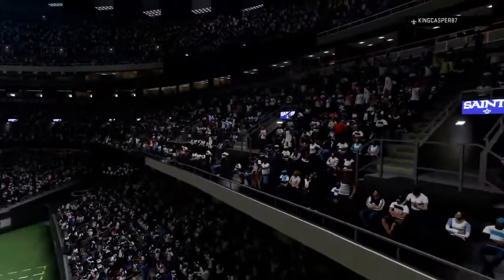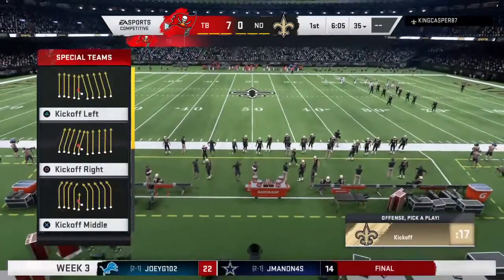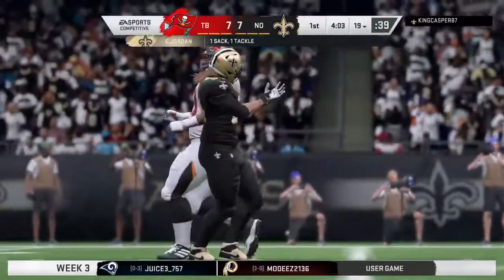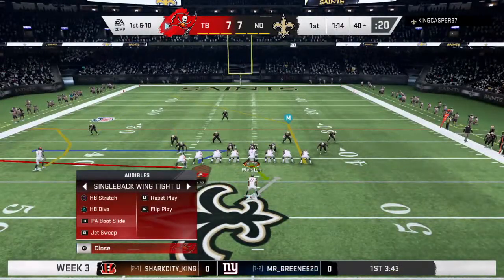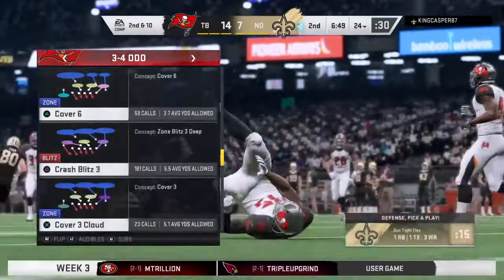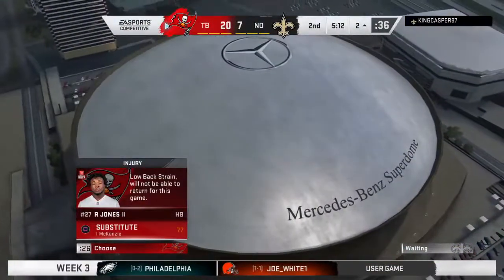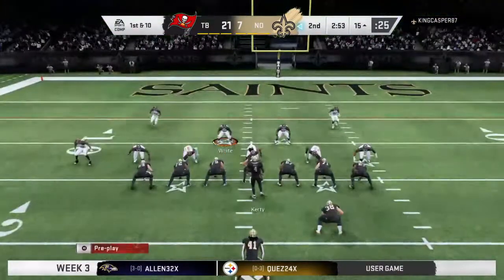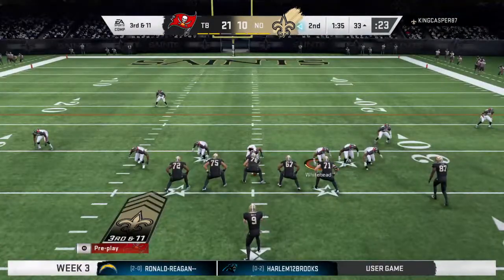Buccaneers vs Saints CFM franchise Terror Madden 20